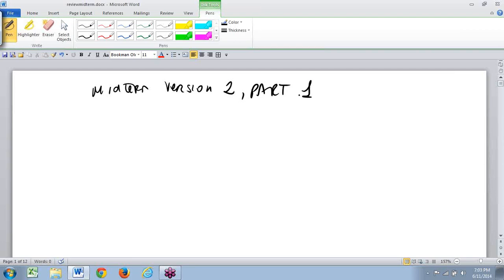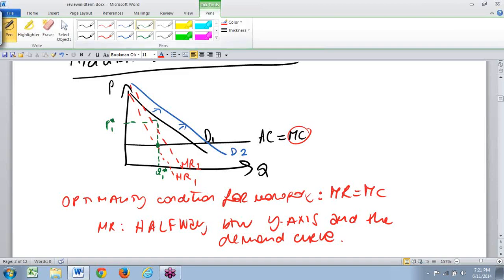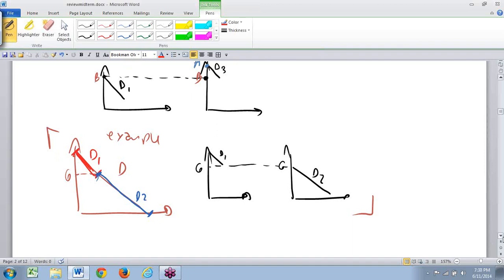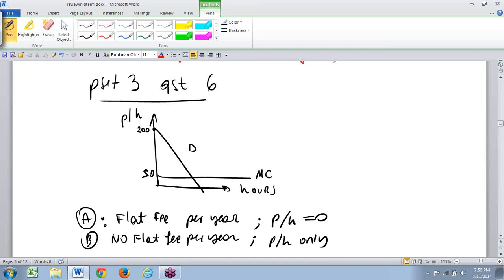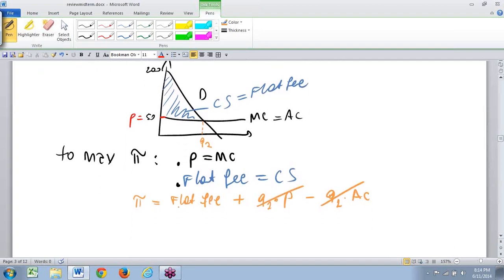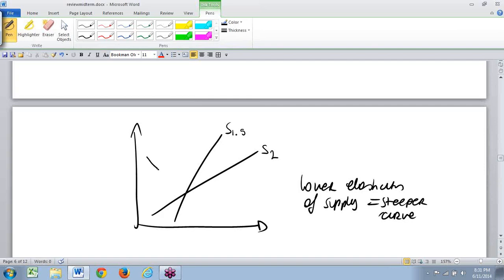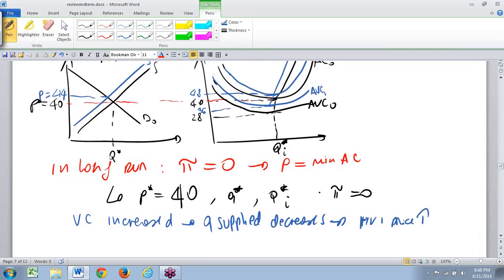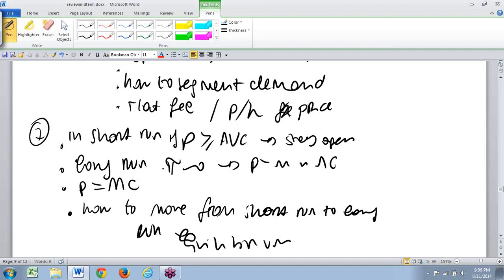2014 06 11 19 00 Firms and Markets with Sara Negrelli